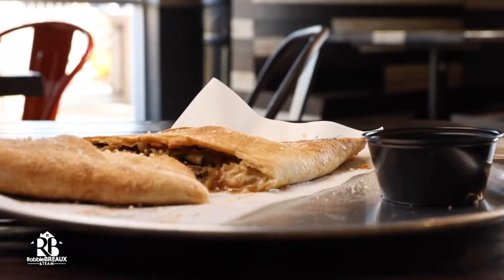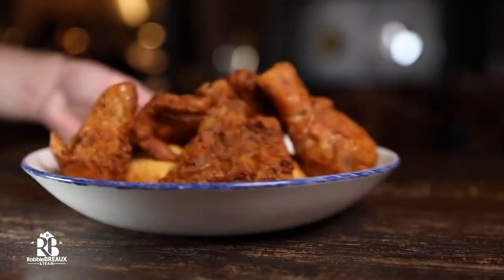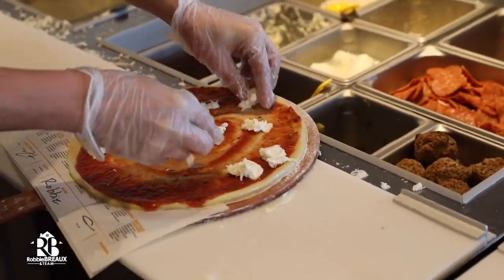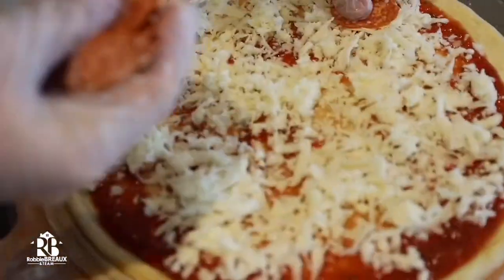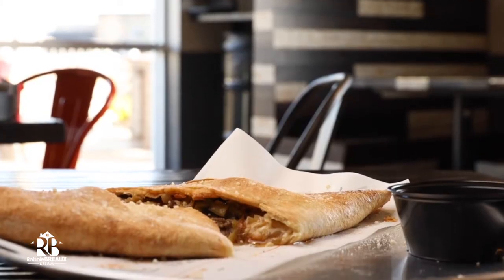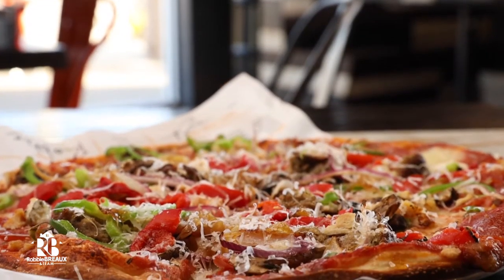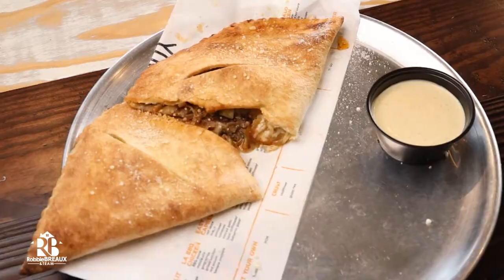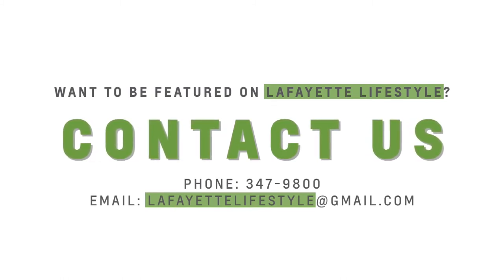LIT Pizza in Youngsville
Calling all pizza lovers!  Honestly, who doesn't love a good pizza? And today we are featuring the new @litpizza in Youngsville. You can choose from one of their signature pizzas or build your own and choose from TONS of sauces, cheeses, proteins, veggies, and more!

LIT Pizza
Address: 209 Centre Sarcelle Blvd, Suite 100, Youngsville, LA 70592

Robbie Breaux & Team at eXp Realty, LLC.
3 Flagg Place, Unit B4 | Lafayette, LA 70508